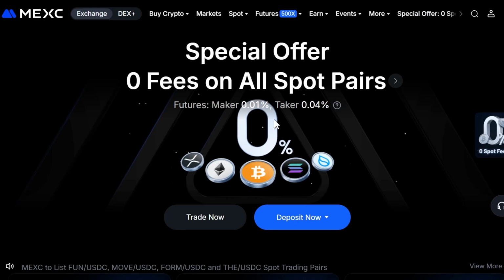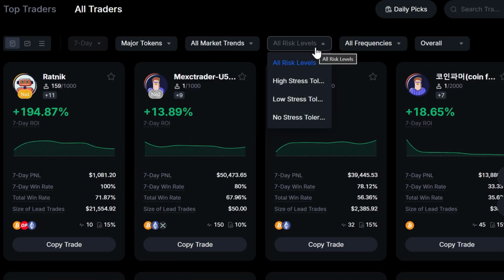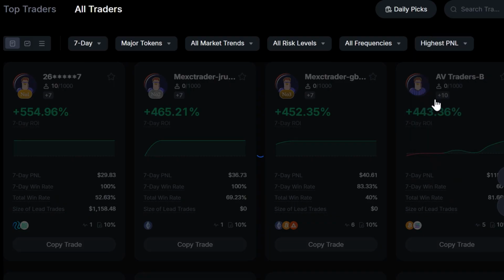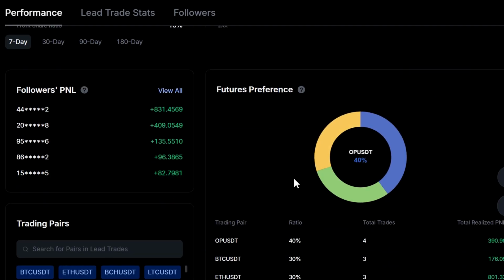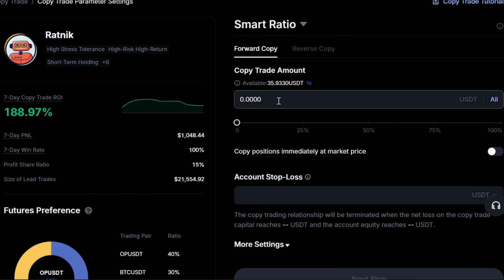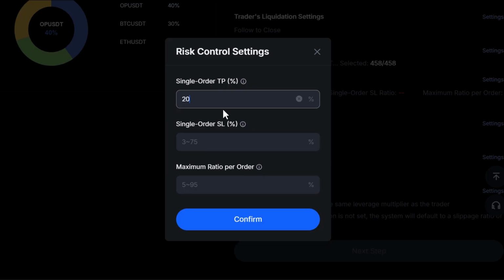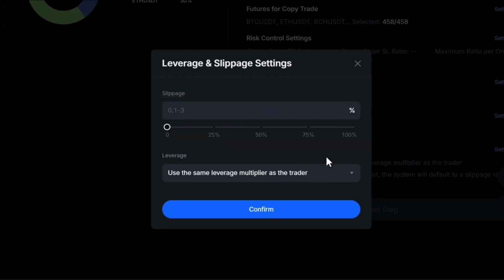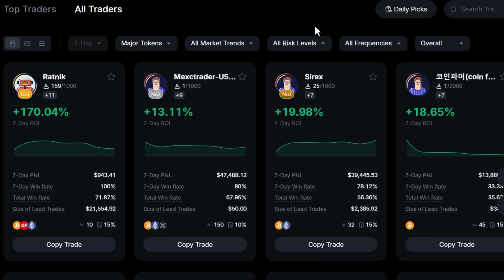How to Copy Profitable Crypto Traders on MEXC (Step-By-Step)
In this video, I’ll take you through a full beginner’s guide on how to master copy trading on MEXC. You’ll learn how to identify top-performing traders, avoid the common pitfalls that drain accounts, and set up your risk management to protect your capital.

Timestamps:
0:00 Intro
0:28 Account Setup
0:53 Navigating Dashboard
1:21 Finding Right Traders
6:37 Setup Copy Trade
12:09 Managing Trades
13:00 Outro